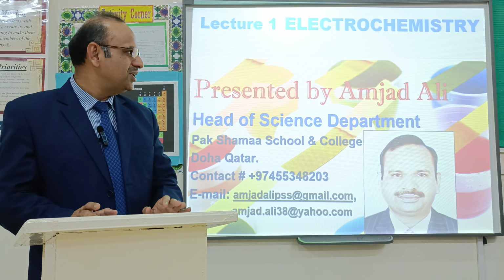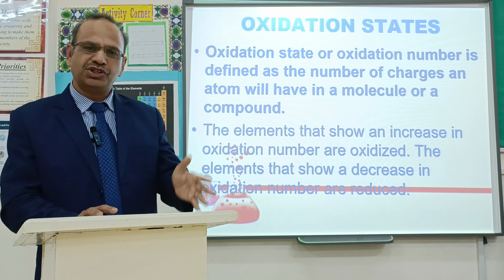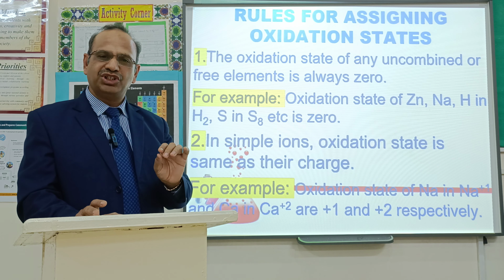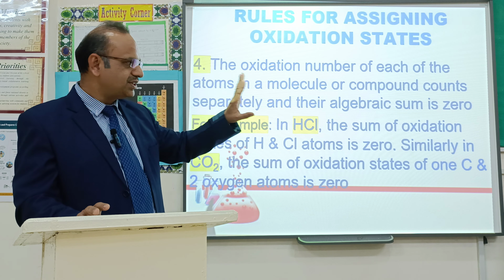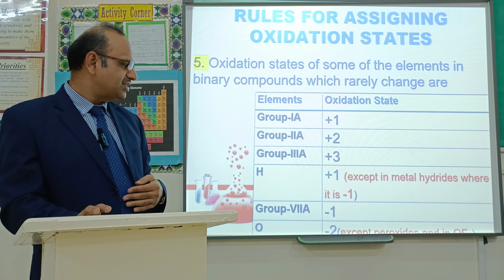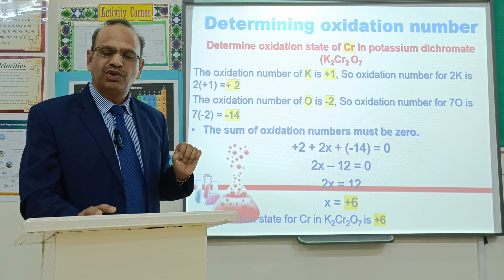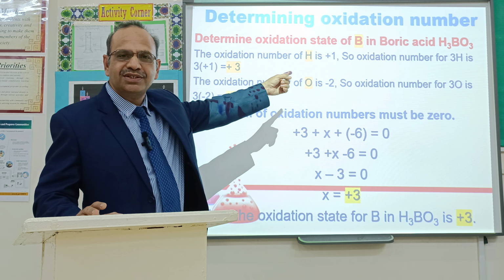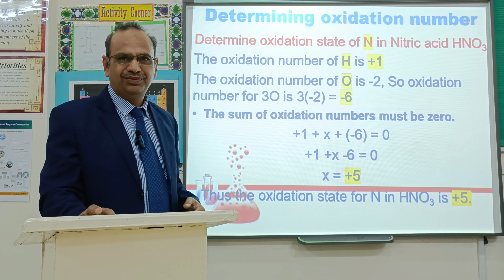Electrochemistry || Lecture 1|| Class 9 || Chapter 7 || Explained by Amjad Ali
Video Lecture 1 of Electrochemistry explained by Amjad Ali from Doha Qatar. It is Unit 7 of grade 7 and unit 12 of grade 11 also.